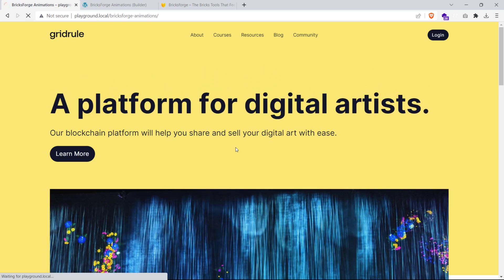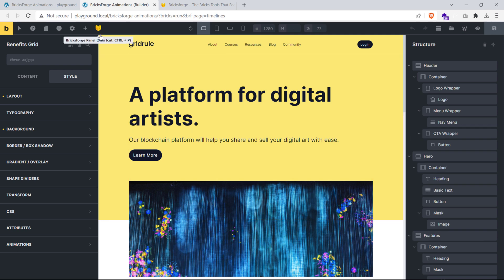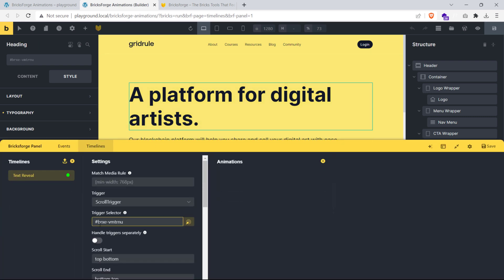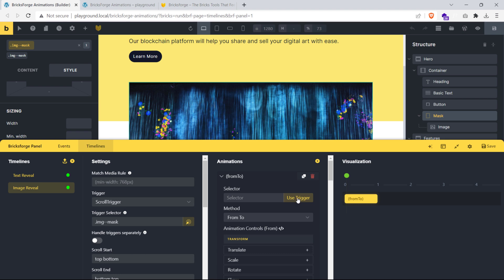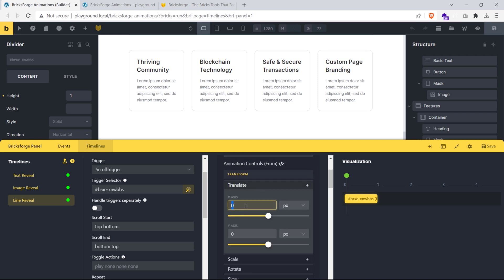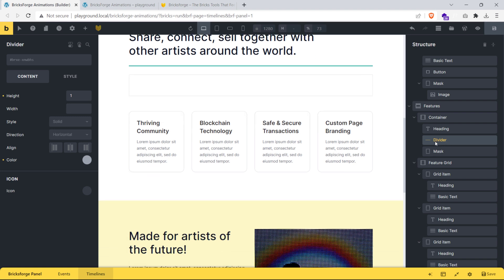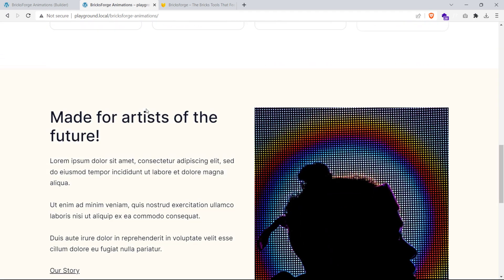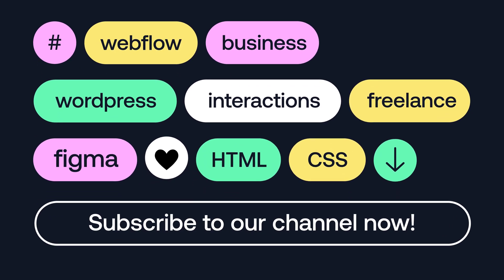5 AWESOME GSAP Animations With BricksForge In 10 Minutes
Learn how to create 5 gorgeous GSAP animations with BricksForge in Bricks Builder in just 10 minutes.

In this tutorial, I will teach you how you can use the BricksForge plugin to create beautiful GSAP animations in Bricks Builder without writing any code.